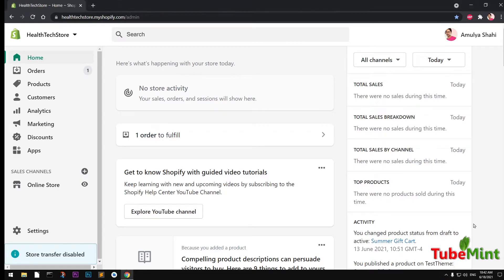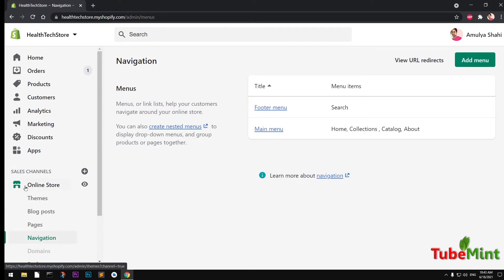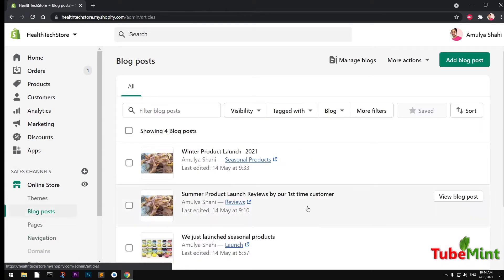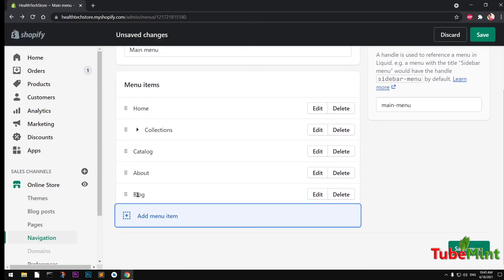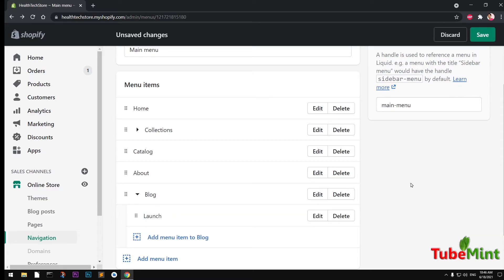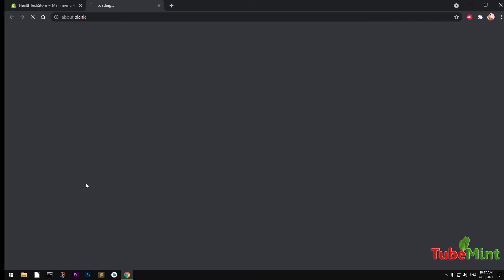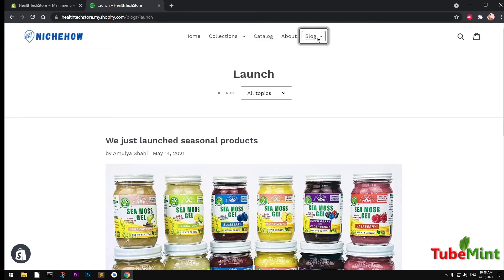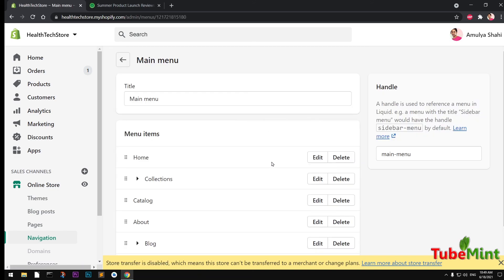How to Create Shopify Menu, Nested Menu (Dropdown), Sub Menu & Navigation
How to Create Shopify Menu, Nested Menu, Sub Menu, Navigation,
shopify nested menu,
drop down menu shopify,
how to create nested menus in shopify,
menu,
nested menu shopify,
Create dropdown menu

shopify navigation menu code,
add custom menu in shopify,
mega menu shopify,
multi level drop down menu shopify,
shopify drop down menu with images,
shopify drop down menu hover,